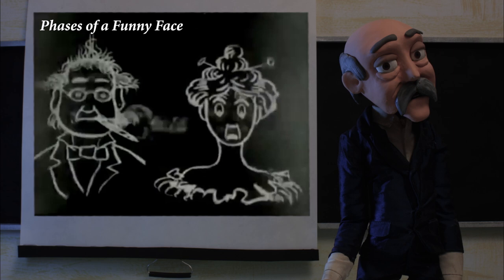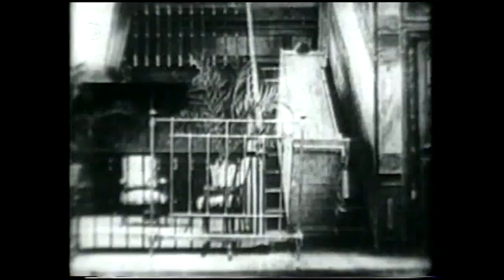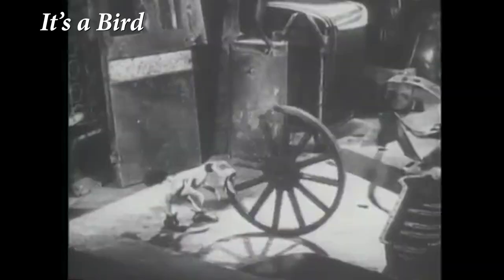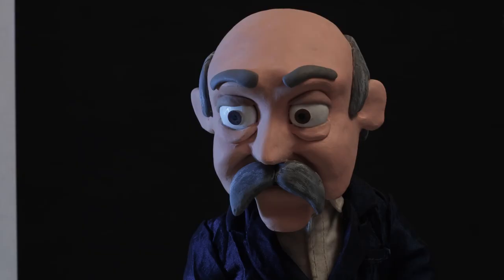Stop Motion Tutorial: A History Lesson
Let's take a break from pushing puppets (you've earned it) and take a look at the work of the animation pioneers.  Come on, it will just take five minutes.  Animation has always involved innovation as artists discover new ways to bring their creations to life.  We'll start with some highly inventive silent movies, and then watch the art form develop through such classics as King Kong, Gumby, the works of Ray Harryhausen, The Nightmare Before Christmas, and maybe even Robot Chicken. Then you  can see what new inspirations hit you.

Then have a look at my other tutorials on how to make a puppet, Lego animation, cut-outs, lip sync, facial animation, and other stop motion subjects

Software: Dragonframe.  iStopmotion (Mac and mobile) is a good frame-capturing app for the price. I understand iKITmovie is a good free option for Windows. Stop Motion Studio is a good mobile app.

Camera:  I'm using a DSLR. But these days a mobile device with a camera running a stop motion app is all you need.

Material for hands:  Sugru from  Amazon or Target

Shopping for Puppet-Making:
Clay (Van Aken, Sculpy III), armature wire, cotton batting to build up puppet: Arts/craft store like Hobby Lobby or amazon.com.

Puppet clothes (Barbie/Ken clothes: dept store, ebay, amazon.com
16-gauge aluminum armature wire (from an art store or Amazon, not the hardware store)

Just about everything here can be found on Amazon if you don't have all these kinds of stores in your area. You can also get animation supplies from stopmotionstore.com.